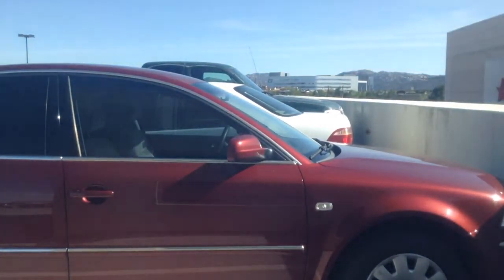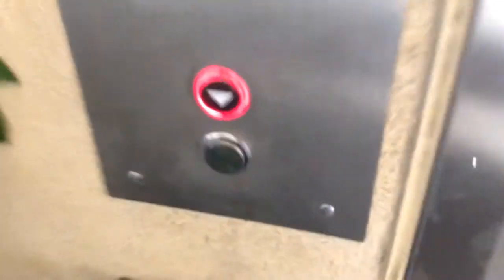ThyssenKrupp MadBS/Aurora/Signal V10 Elevator @ West Parking Garage, Promenade Mall, Temecula, CA